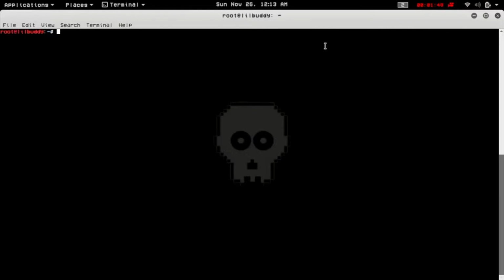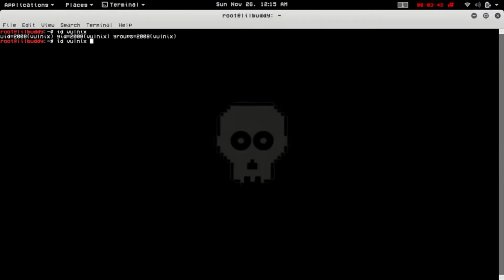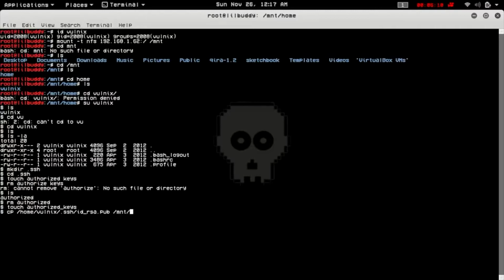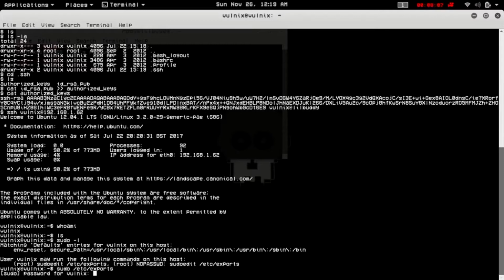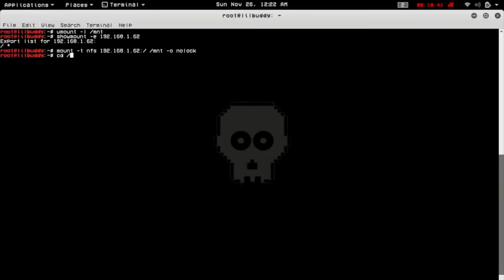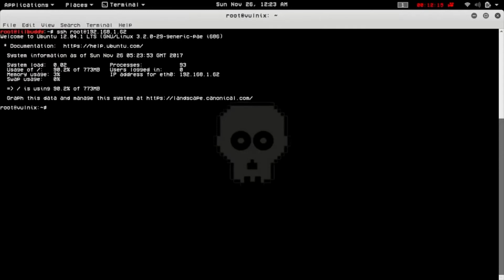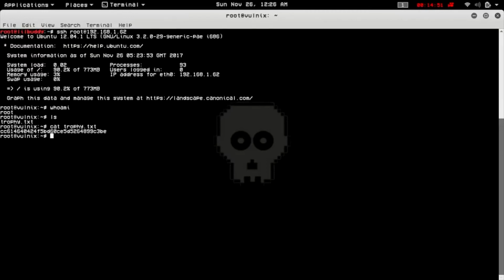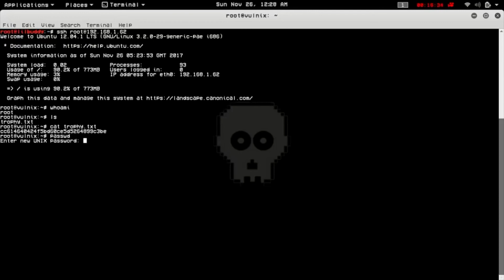OSCP Journey Part 5.2 (Vulnix/I Got Root)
In this video, I successfully gain root access on Vulnix! Victory!!!